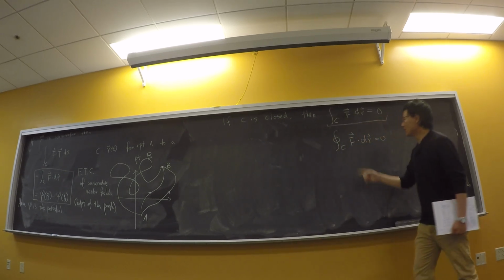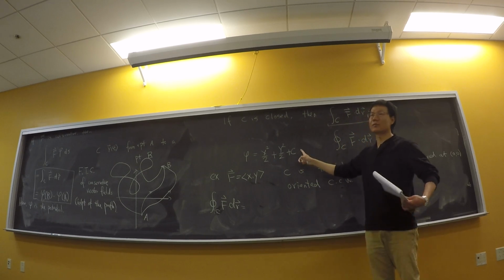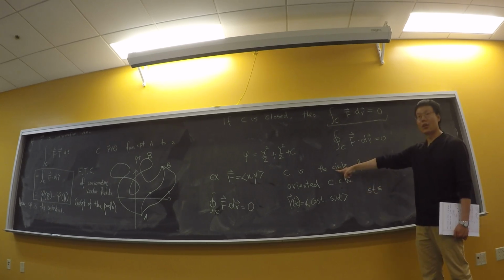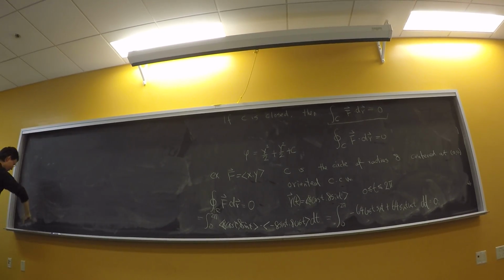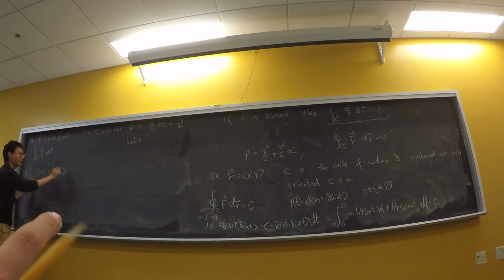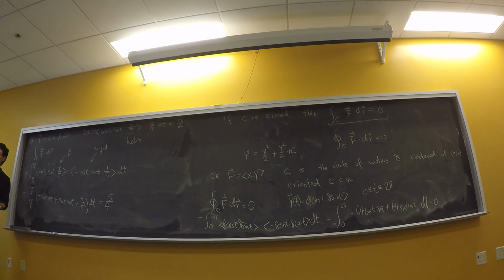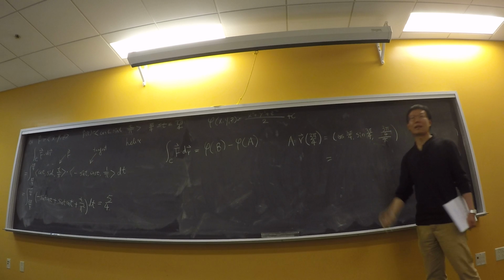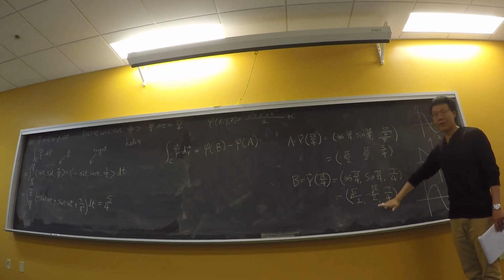Calc 3, Apr 17, Part 3